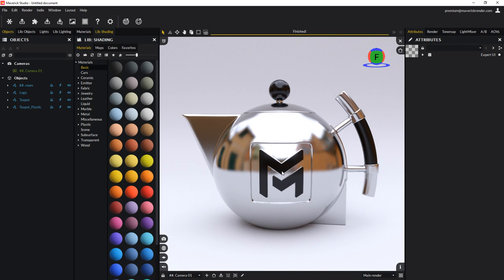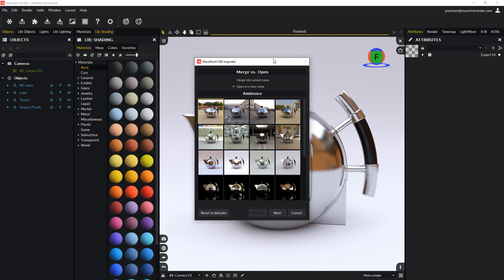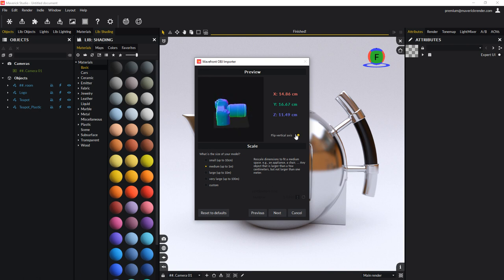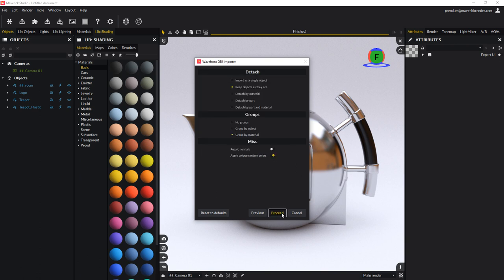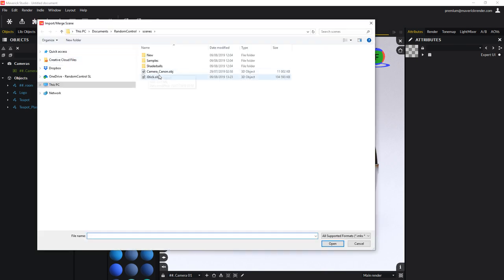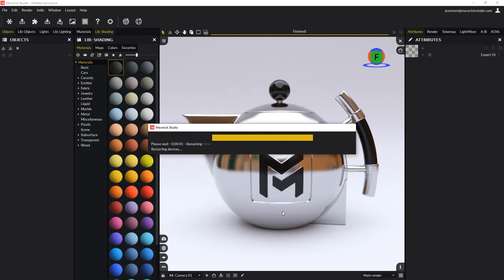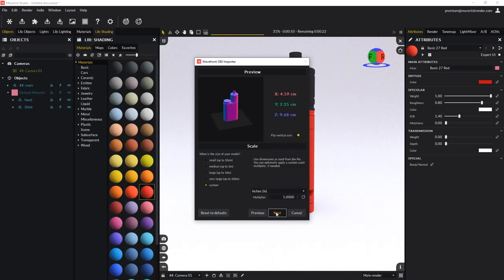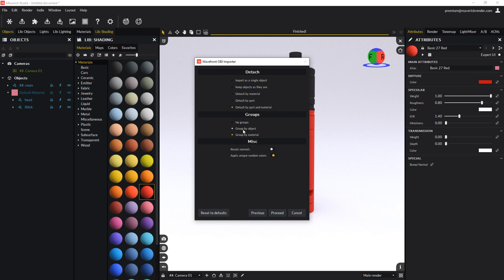MAVERICK RENDER: 06 02 IMPORT OBJ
In this video, you will learn how to import OBJ files, how to detach imported files by parts, and the basics of importing to scale.

When it comes to mesh objects, OBJ is a very popular exchange format and Maverick fully supports it.